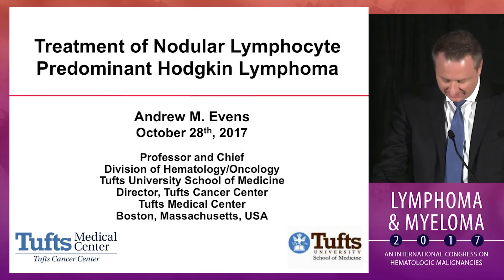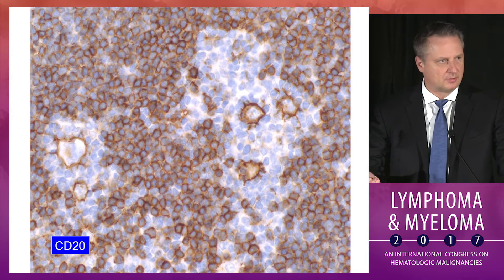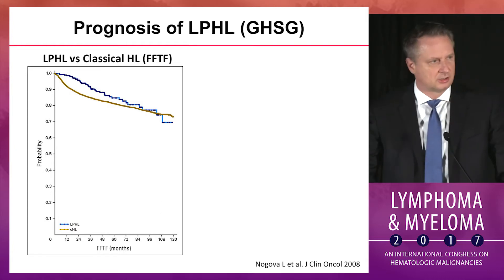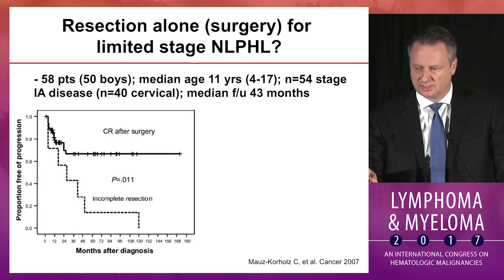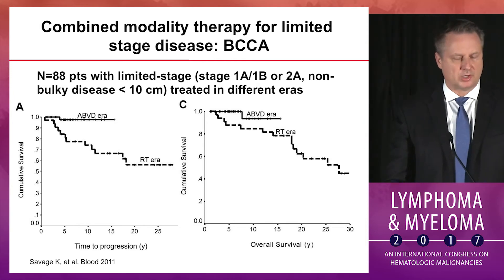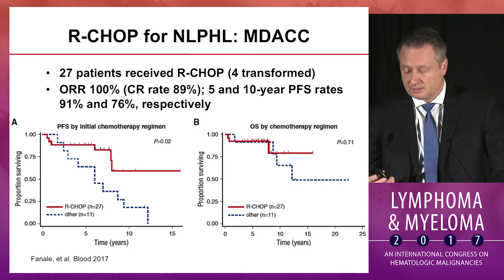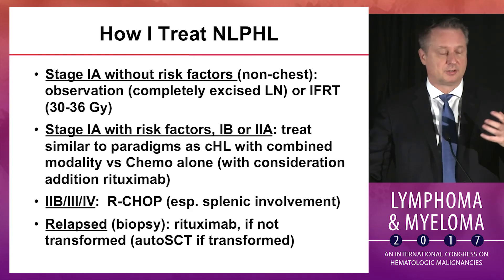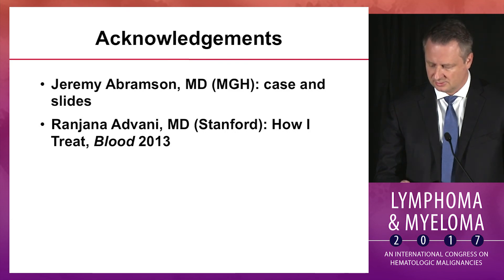How should we manage lymphocyte predominant Hodgkin lymphoma?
In this presentation from the Lymphoma & Myeloma 2017, Dr. Andrew Evens discusses how to best manage lymphocyte predominant Hodgkin lymphoma.